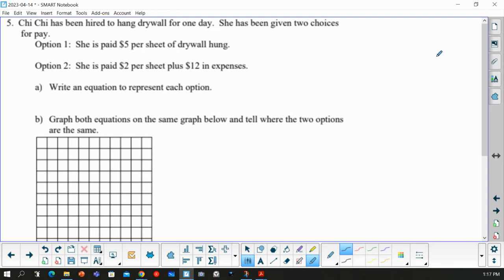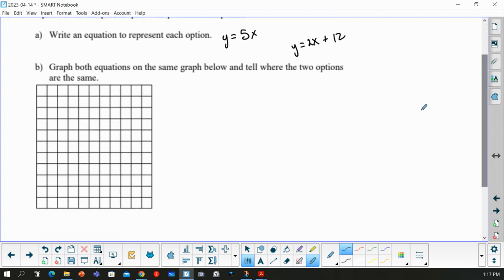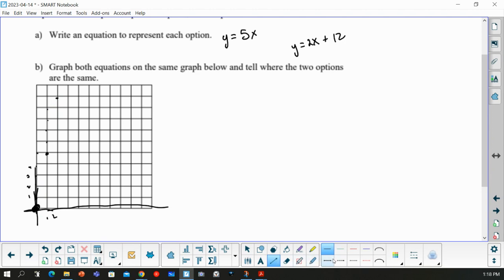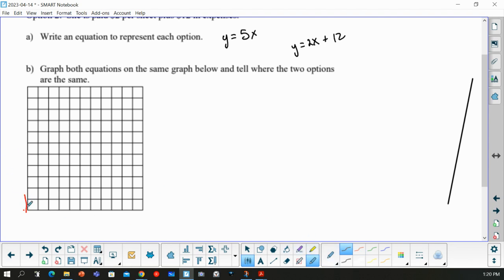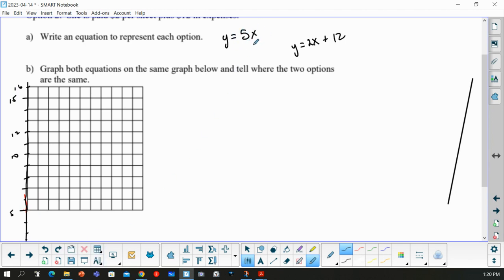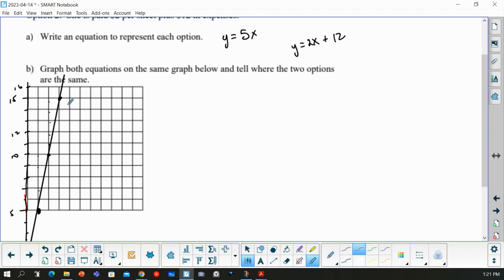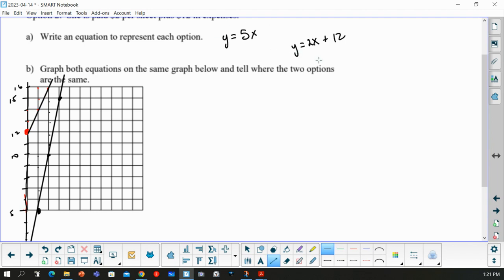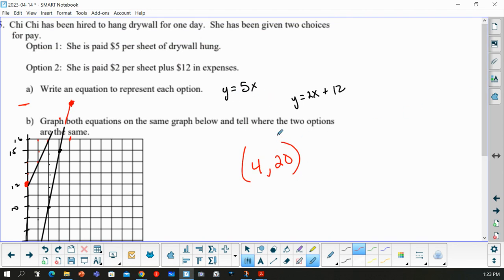GeoCon Unit 6 Problem 5